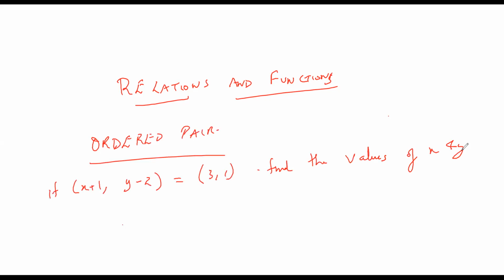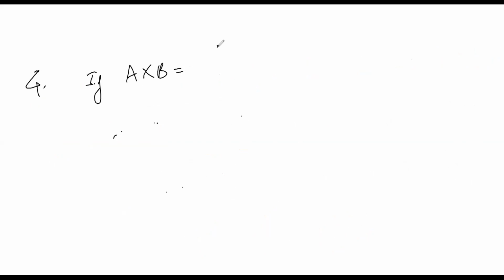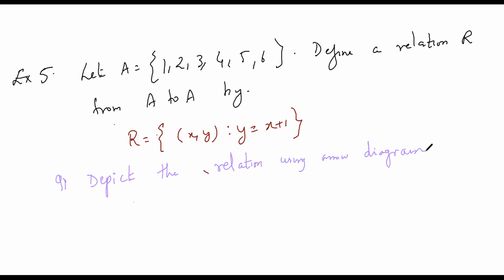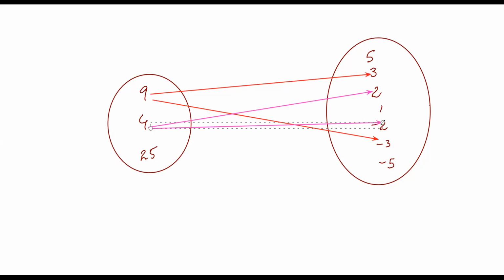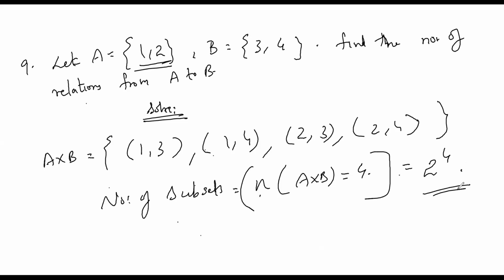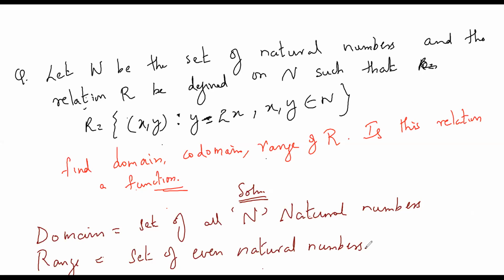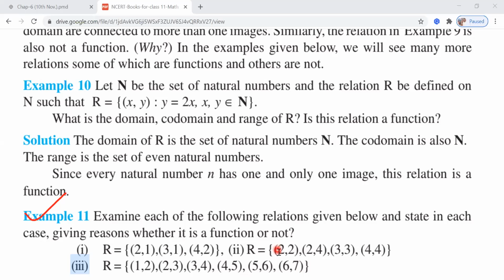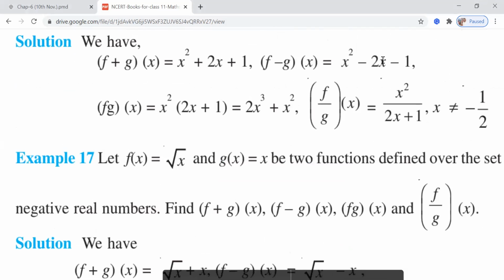Relations and Functions Class 11 | SANJEEV ACADEMY